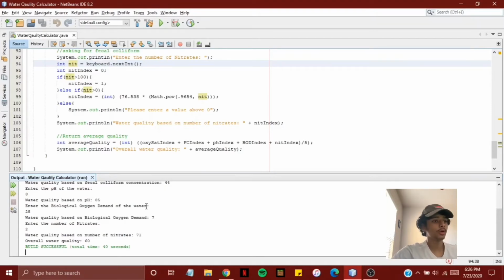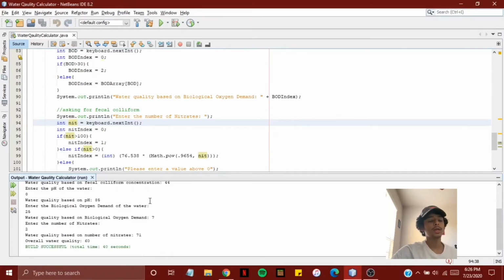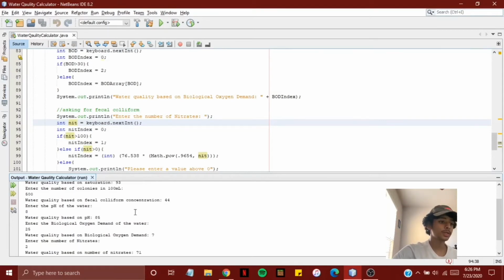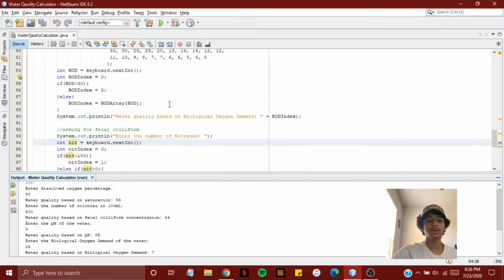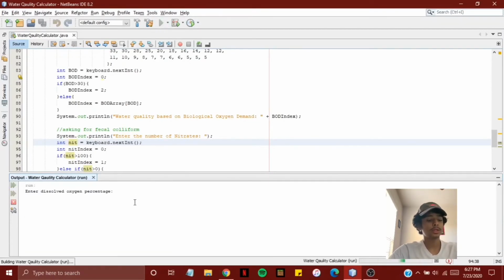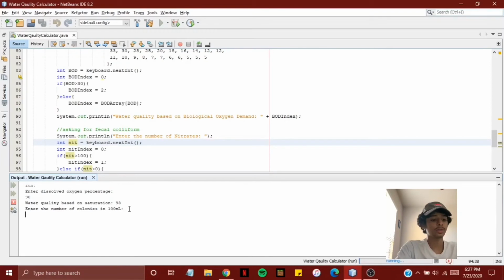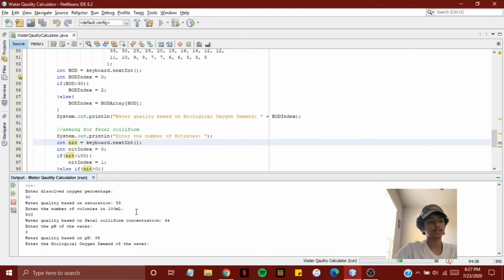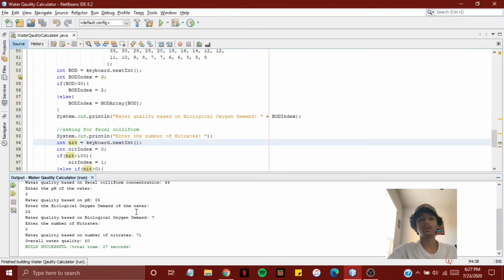DrinkABLE - Presentation And Demo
By: Zik Zak Team